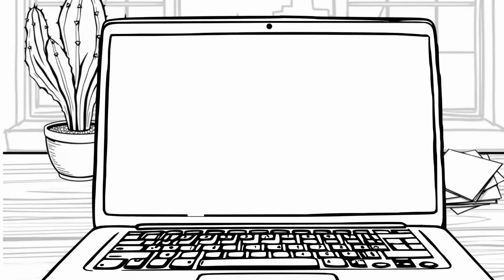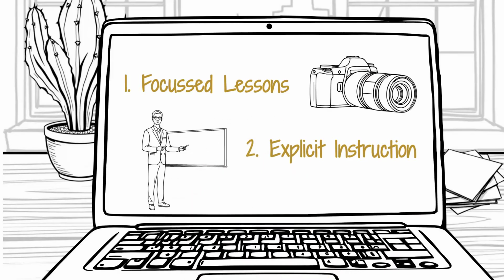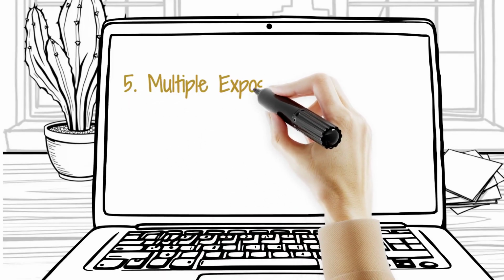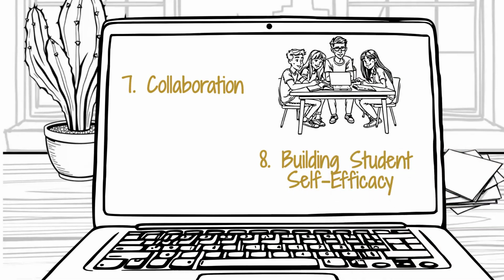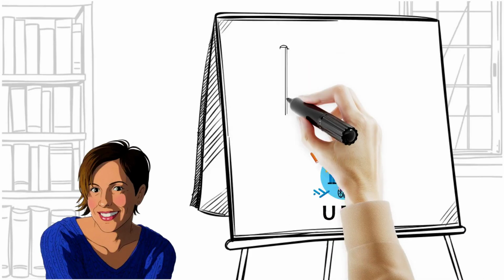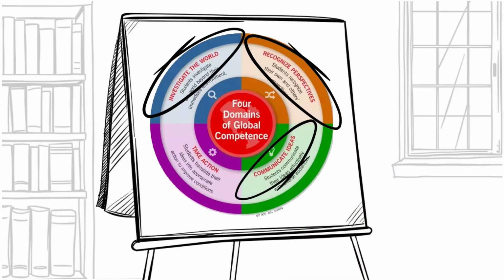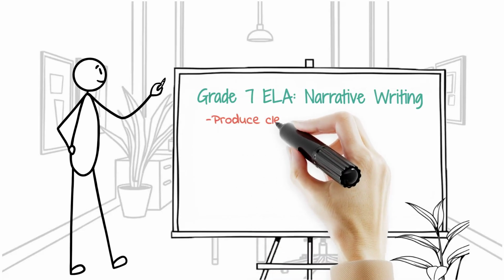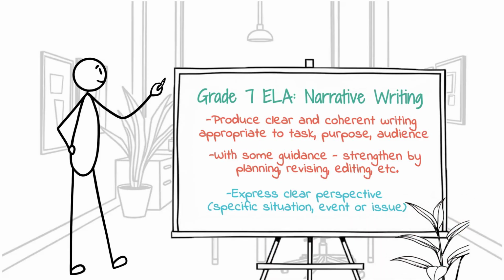Academics 101 Understanding Instruction